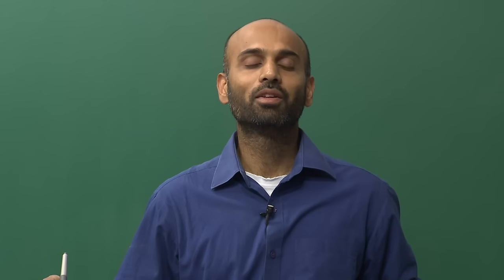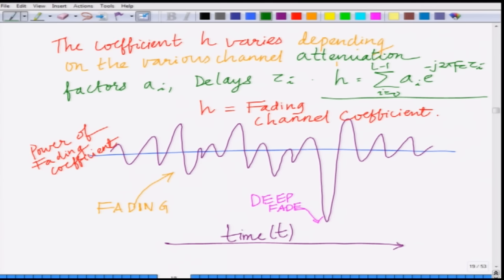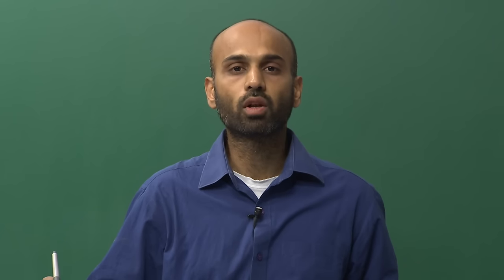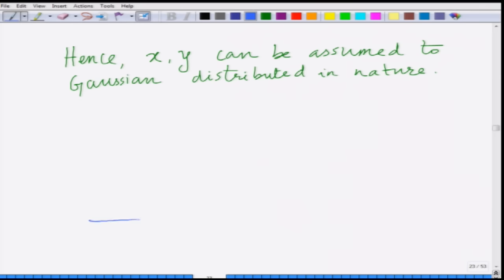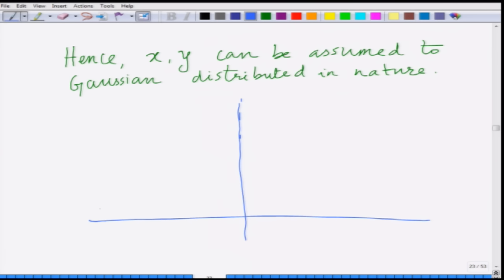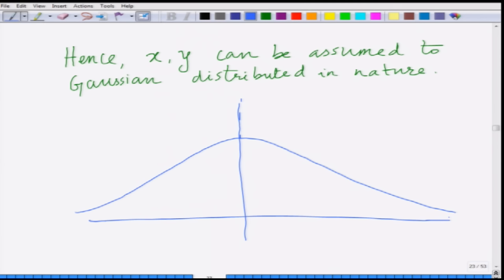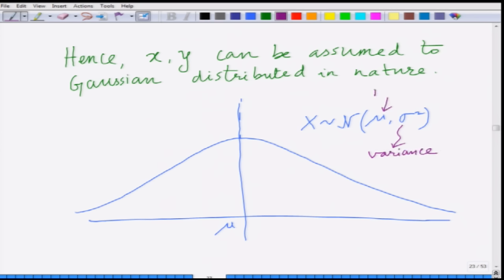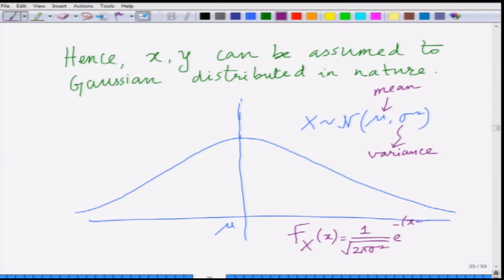Lecture 04: Fading Channel Distribution